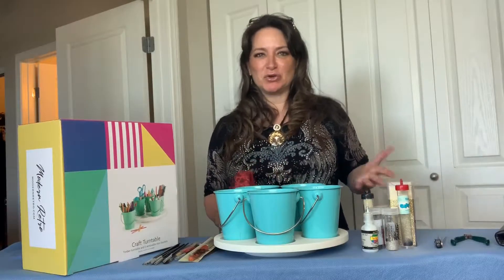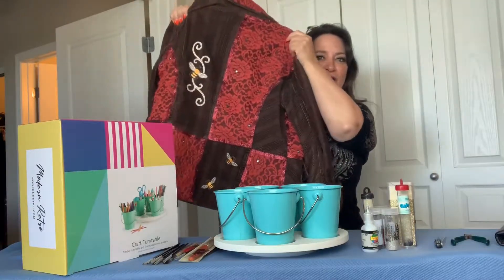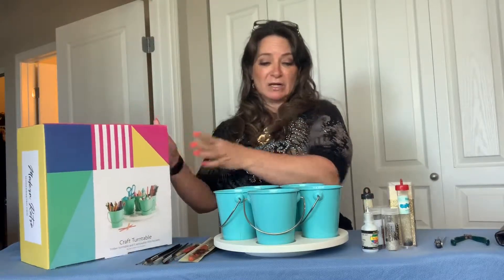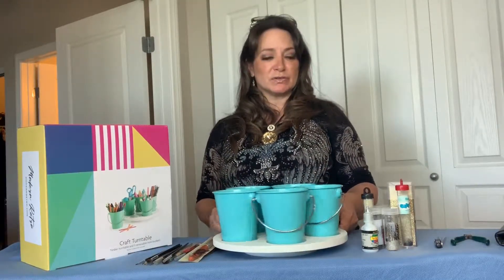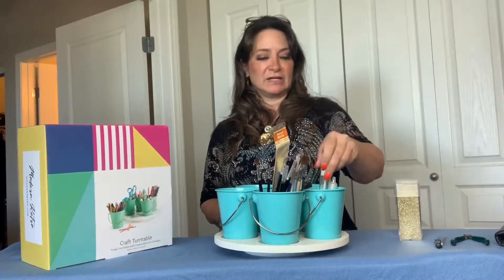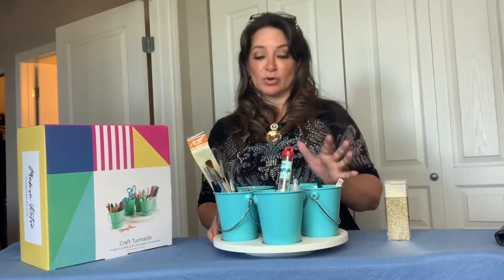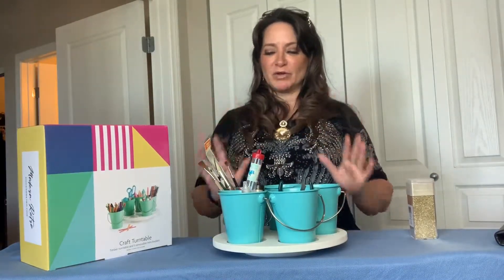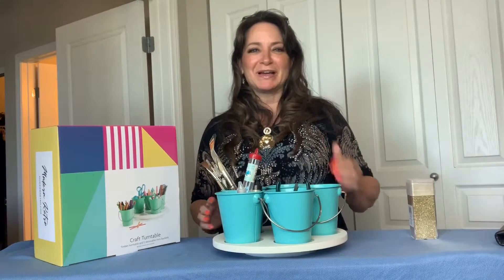Craft Storage Turn Table By Modern Retro Review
ART STORAGE AND DISPLAY TURNTABLE! You asked, and we delivered - FINALLY, the ONLY rotating lazy susan organizer on Amazon! Everything you need is at your fingertips - just spin, grab and go! Perfect for when the creative juices are flowing and you need the right tools RIGHT NOW. Everyone agrees, rotating craft caddys always create better art!
MAKE ART FROM A WORK OF ART: Creative types are drawn to creative things. That’s why these craft storage containers are so funky! The colorful design will light up any office, kids’ playroom, sewing table or even a tired old work desk. Careful though, you may find yourself distracted by inspiration at the wrong times (...like trying to cook dinner, or sleep!)
NO MORE CRAMMED DRAWERS: Overflowing storage drawers are a thing of the past. Each 4.13 inch high enamel bucket holds a LOT of stuff: pens, glue, glitter, scissors, crayola crayons! But also makeup, utensils and whatever else you’ve been stashing in your ‘junk drawer’! Perfect for organizing your home, sewing desk, craft room or classroom organization
ALWAYS MAKES YOU SMILE: Organization and storage doesn’t have to be boring. The Retro Craft Turntable is as FUN as it is functional! We have FOUR bright colors to choose from: Cool Mint, Hot Pink, Aqua Blue or Sunshine Yellow. They’re also made from tough “old school” enamel (not flimsy plastic) so your stuff is always safe! Now, which retro color is your favorite?
WITH AN OLD SKOOL GUARANTEE: Forget about 30-Day Guarantees, Back in the good ol’ days things just did their job they way they were supposed to. We’re confident your storage organizer will last the distance, but we give you a one year warranty anyway! So, go ahead, take a trip down memory lane now with Modern Retro… and inspire your modern crafts today!